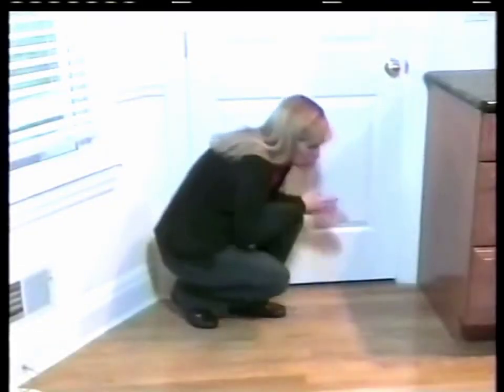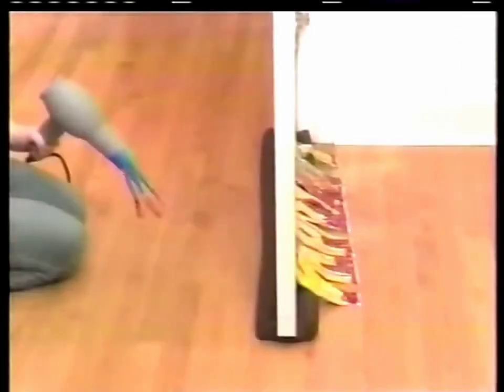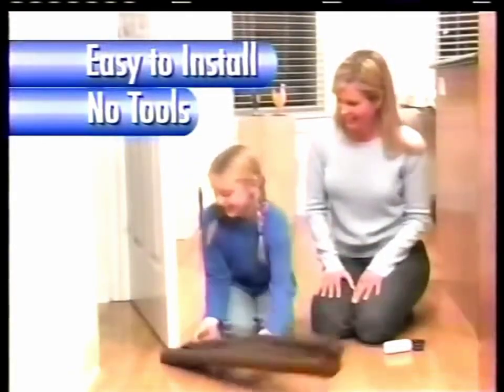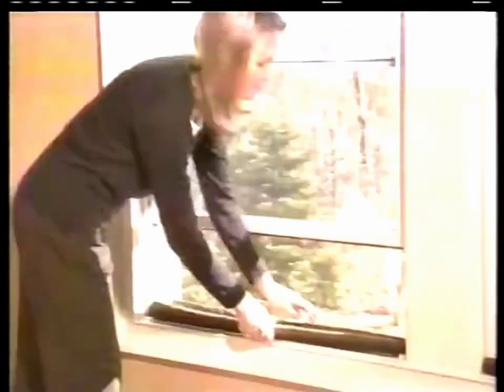Twin Draft Guard Commercial 2008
This is Twin Draft Guard's commercial from 2008, which was originally aired on Fox in February 2008